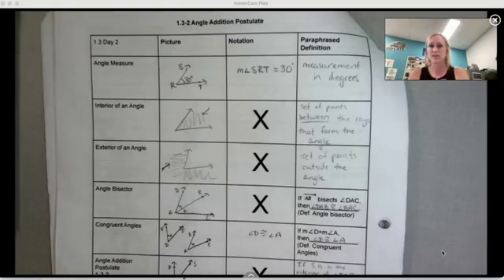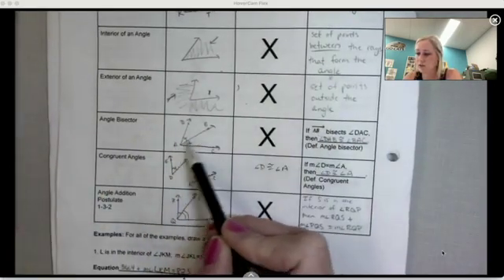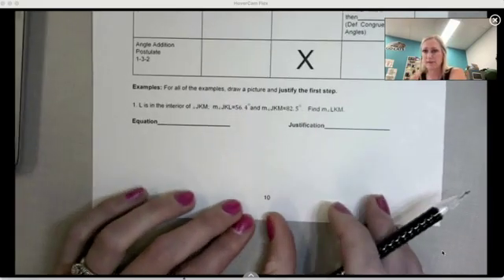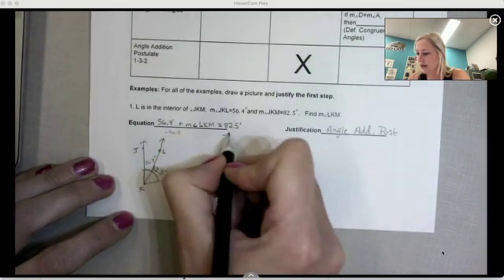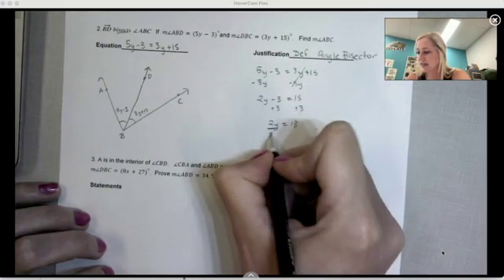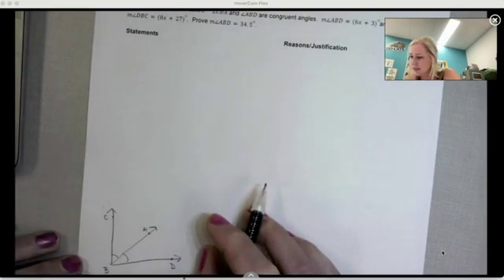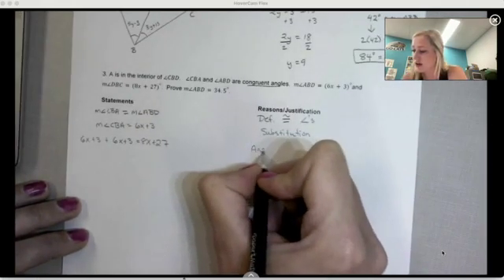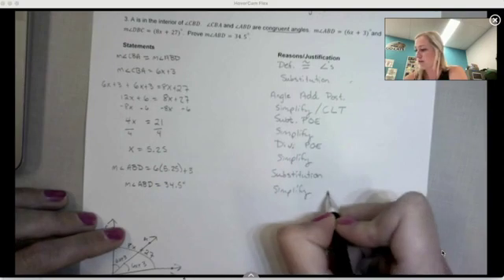Geometry: 1.3-2 Angle Addition Postulate